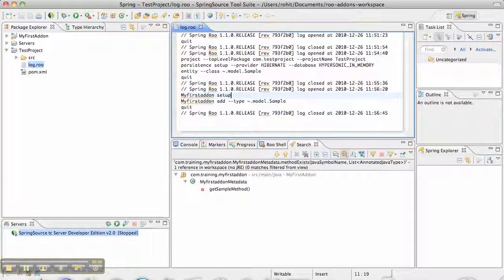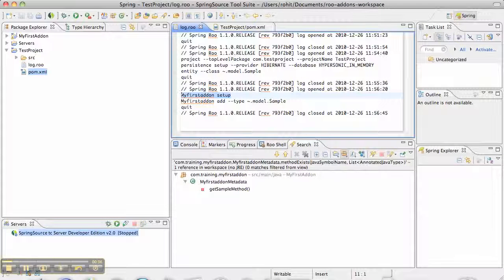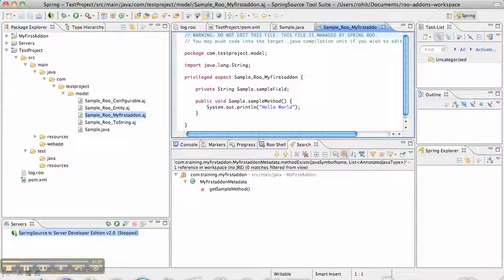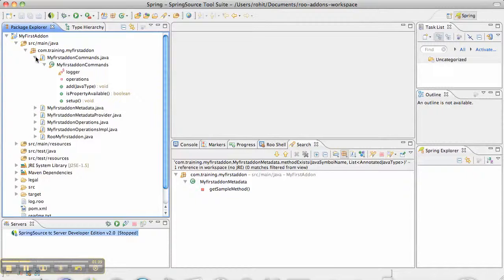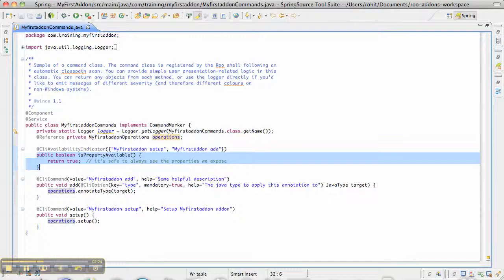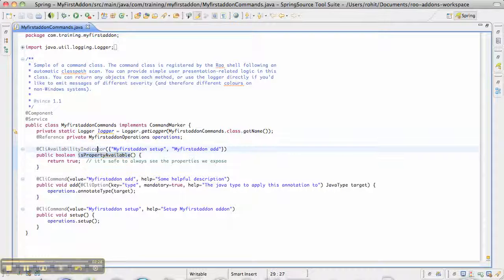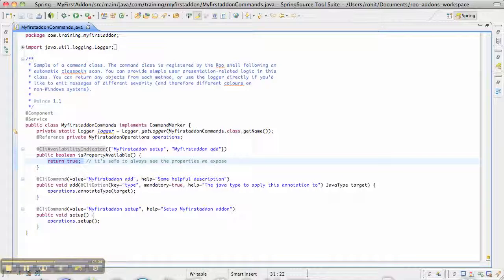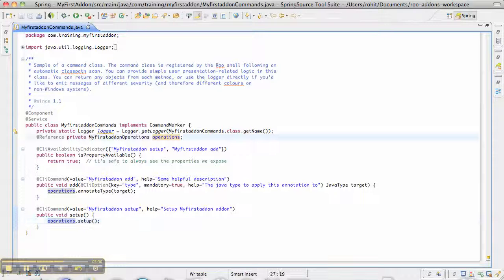Spring Roo Advanced Addon in Detail- Part 2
1. Effects of myfirstaddon on test project in details
2. Shows the addon project source code
3. Shows how the addon handles the commands user types on spring roo shell

Coming tutorials will show
1. How actual operation works in Spring Roo Addon code?
2. Show the code which injects spring batch into target project's pom.xml using "myfirstaddon setup" command
3. Show the code which injects a field and method into any class provided to "myfirstaddon add" command